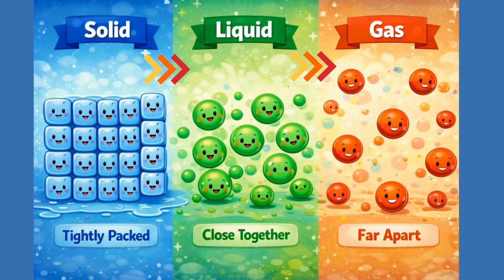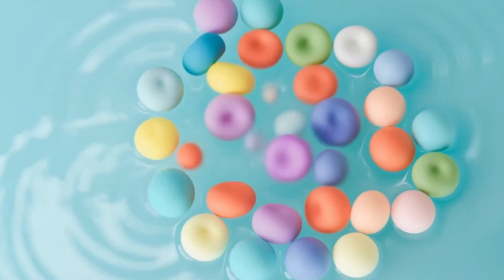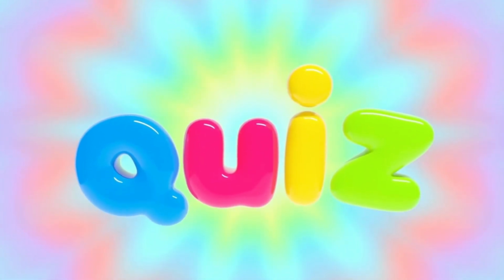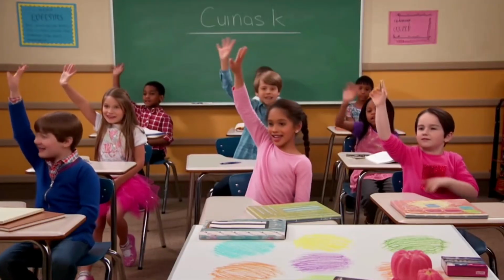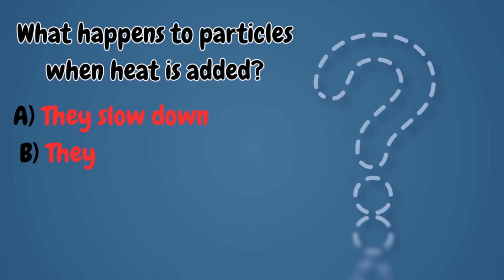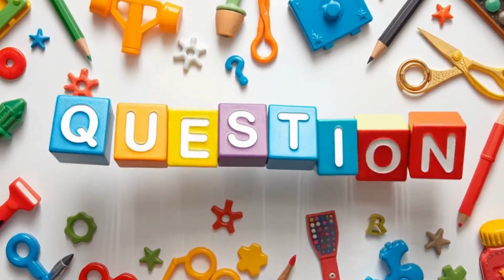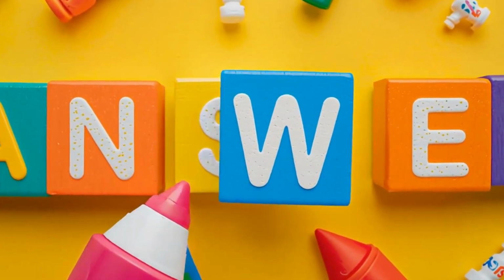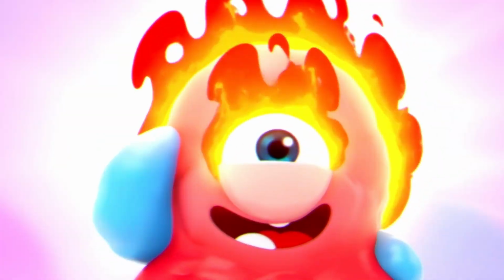From Ice to Air! The Cool Science of Changing Matter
Get ready to explore the amazing world of matter! 🧠✨

In this fun and easy-to-understand NoodleBrain episode, kids will learn how matter changes state—from solid to liquid to gas—and why it happens. Through everyday examples like melting ice, boiling water, and freezing juice, we break down science into simple ideas that are perfect for curious minds aged 8–12.

💡 In this video, you’ll discover:

What solids, liquids, and gases are
How heating and cooling change matter
What melting, freezing, evaporation, condensation, and sublimation mean
How tiny particles move in each state
Why these changes can happen again and again

🧪 Plus, test your knowledge with a fun 4-question quiz at the end!

Perfect for:
✔️ Elementary science learners
✔️ Homeschool lessons
✔️ Classroom support
✔️ Kids who love asking “why?”

Science doesn’t have to be confusing—it can be fun, visual, and exciting!